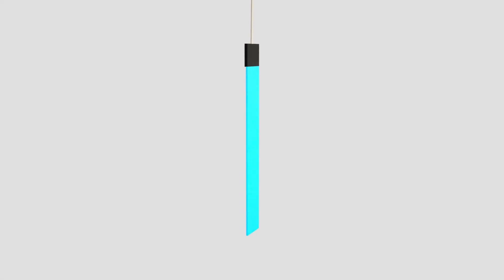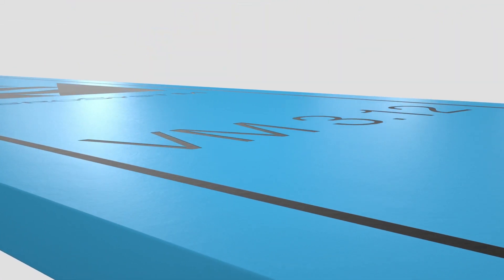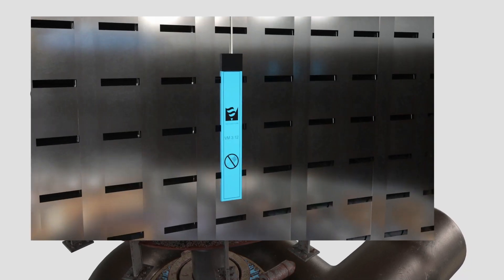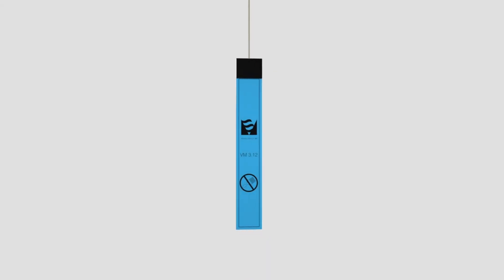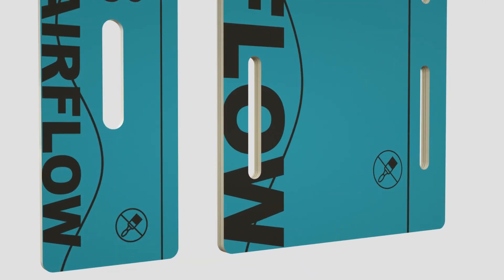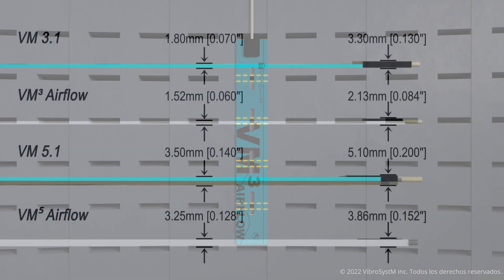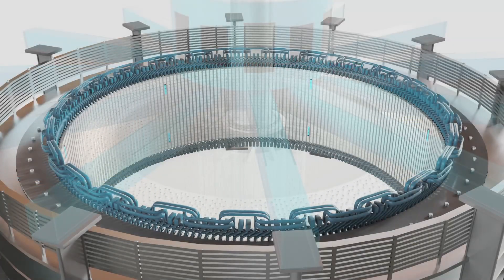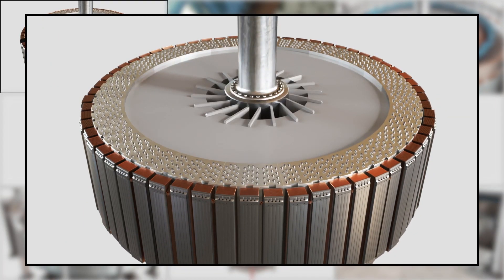Prevent Multiple Issues With Air Gap Sensors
VibroSystM's air gap sensor. The original. The grandfather of all AGMS. The VM family has several models, including the new patented VM airflow, designed with openings along the length of the sensor to avoid blocking stator ventilation holes regardless of its size or shape (U.S. Patent No. 11125795). Air gap monitoring helps you prevent a wide range of issues, giving you the insight to fix the problem before it occurs.

Get all the latest information and technical tips to better manage your assets by visiting us on the following platforms. 👇